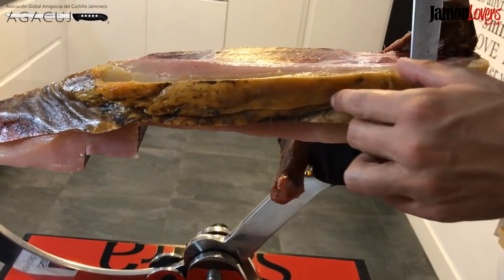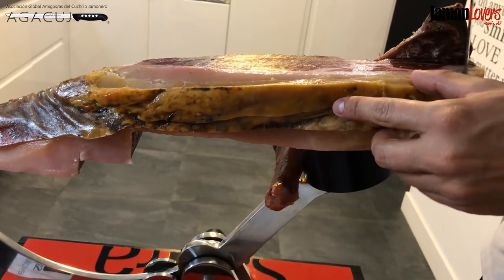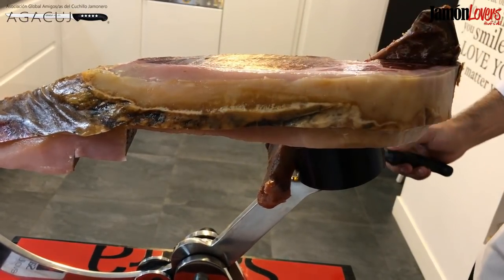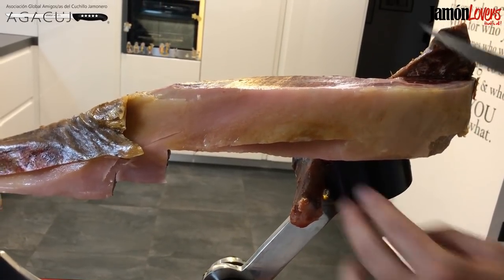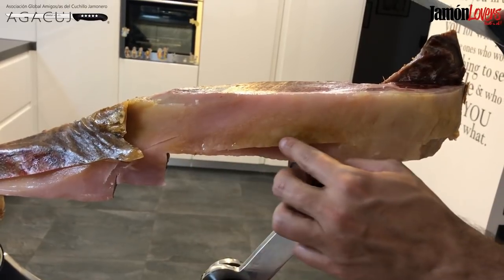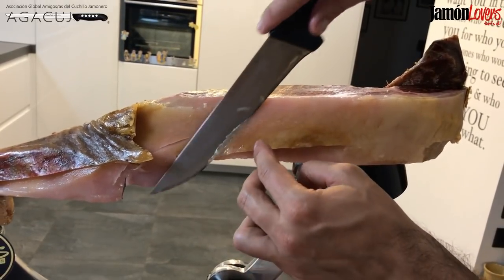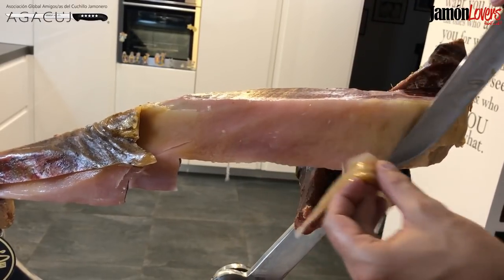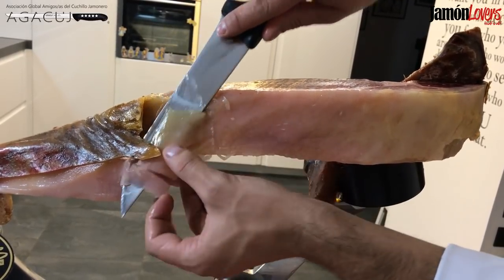Cómo cortar jamón tutorial: Evolución corte de la babilla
Seguiremos cortando nuestra babilla hasta finalizar la parte que hemos limpiado.